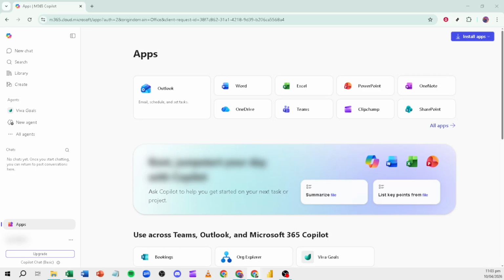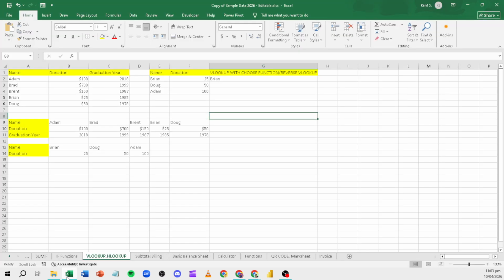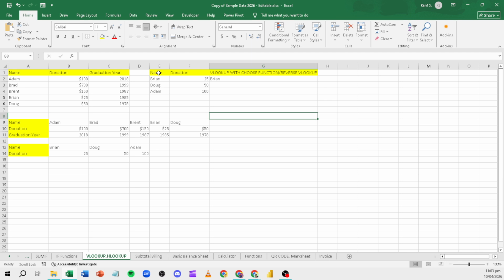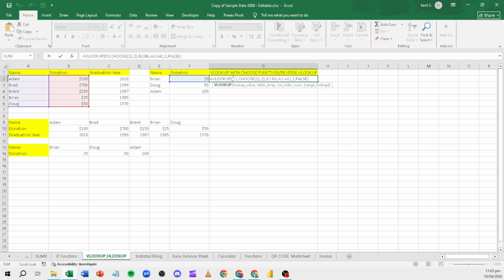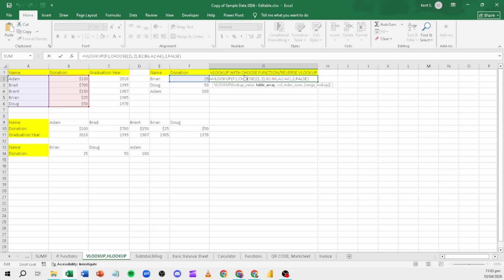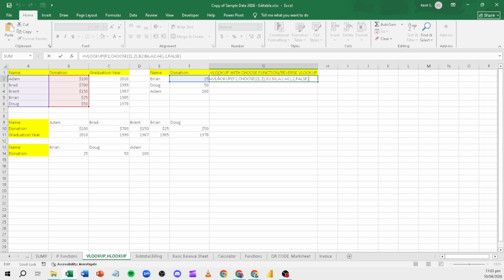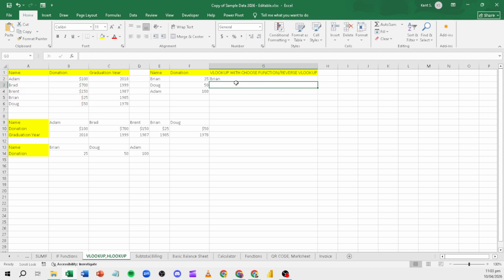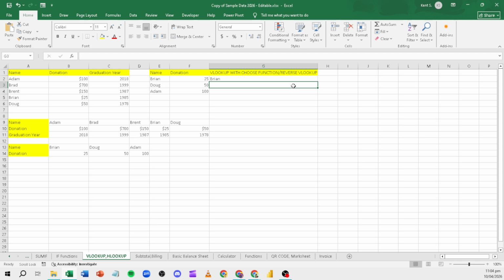How to Apply Reverse VLOOKUP in Microsoft Excel [2026 Guide]